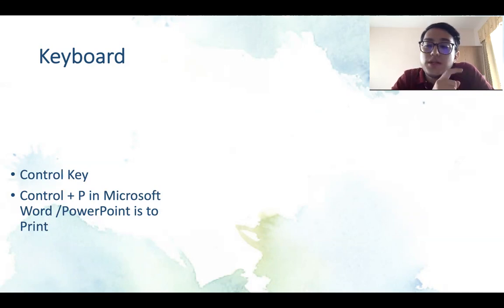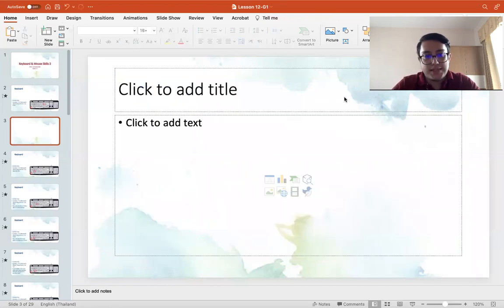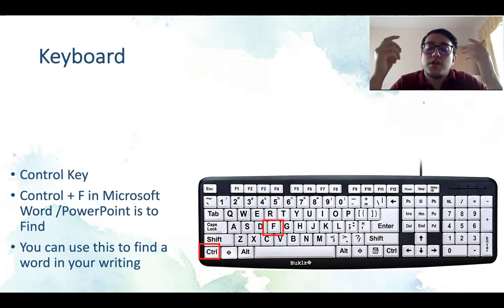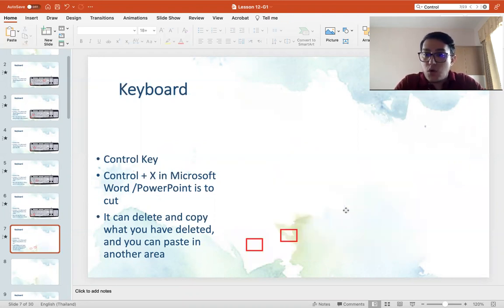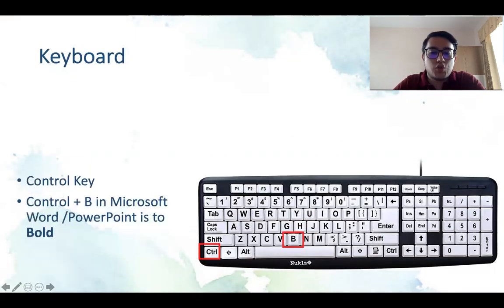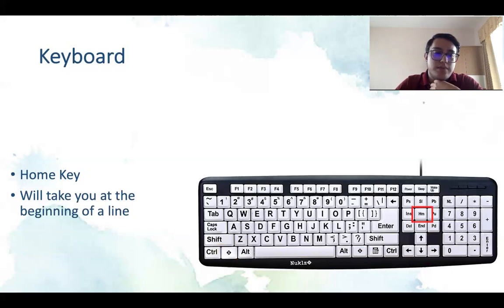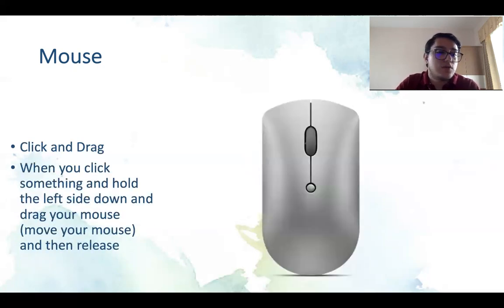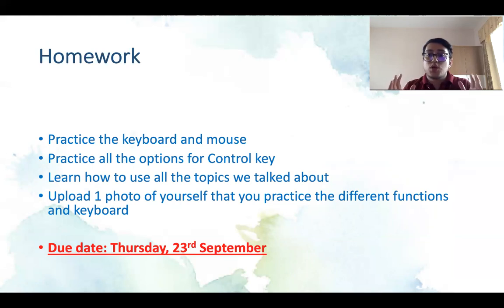IP1 TECH64 vdo 047 KeyboardandMouseSkills2